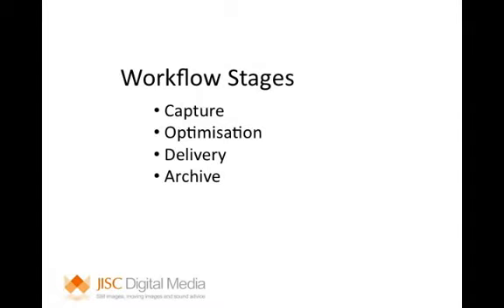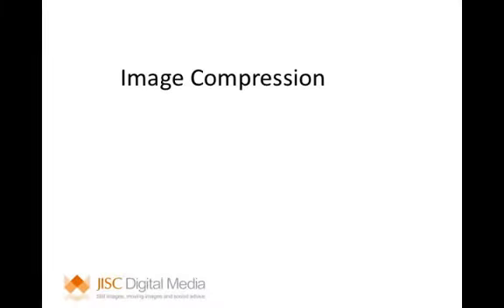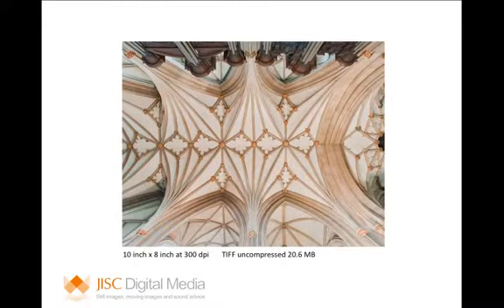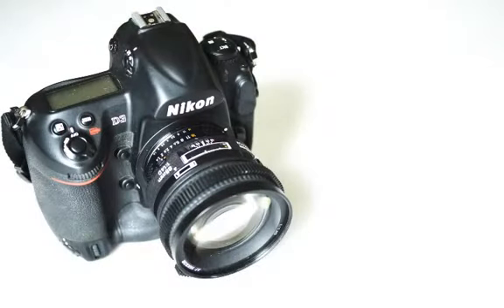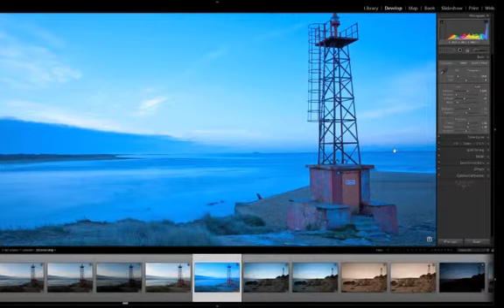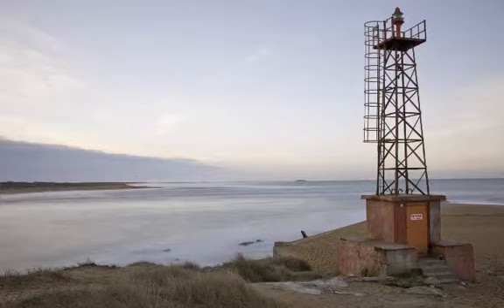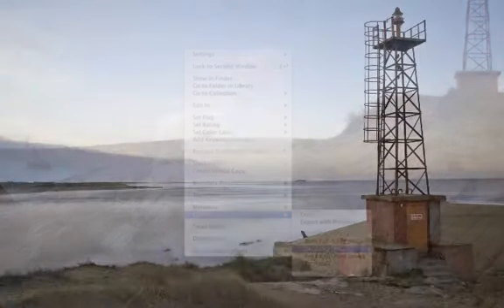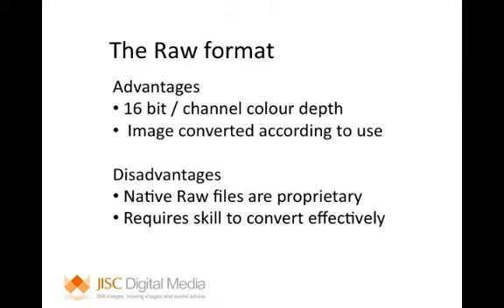file format 040213